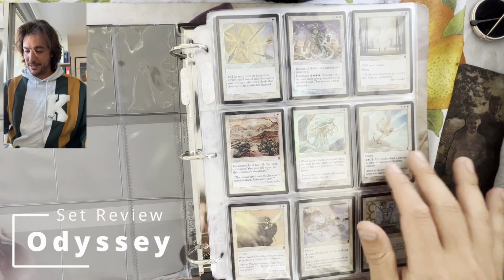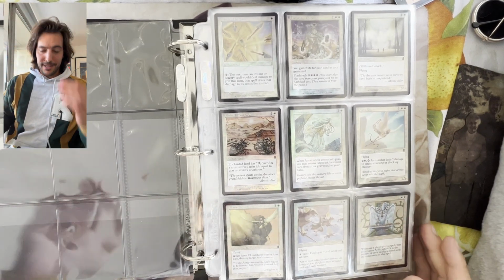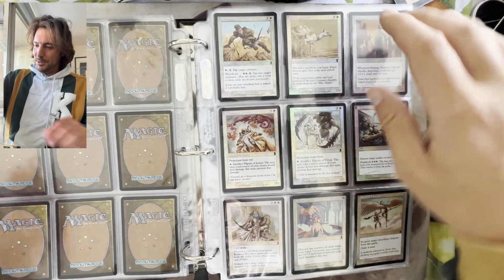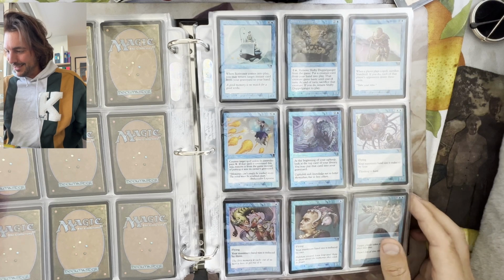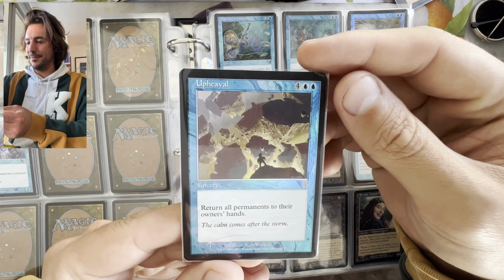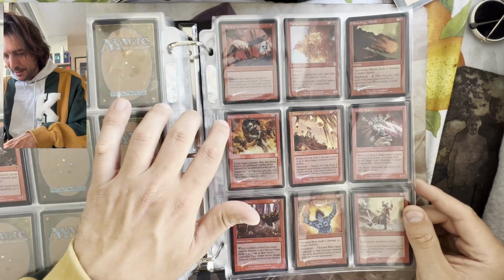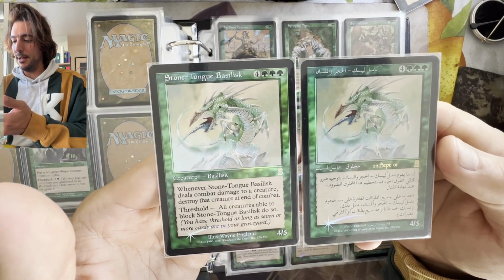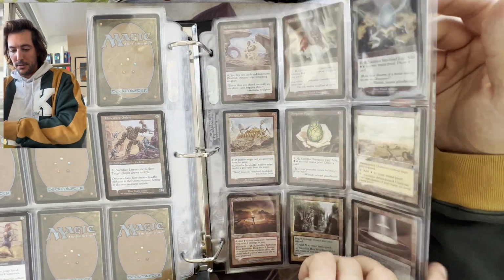Foil Odyssey Set Review Magic the Gathering trading card game completionist mtg set review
SQUIRRELS guys!!! its odyssey time and thank you so much for watching and going through my collection with you. as promised we will review the full set and discuss the lore and more valuable cards in the set in regular and in non-foil. sorry for another long video but with these 350 card sets its difficult to show you the cards and talk about them without it getting to this point.